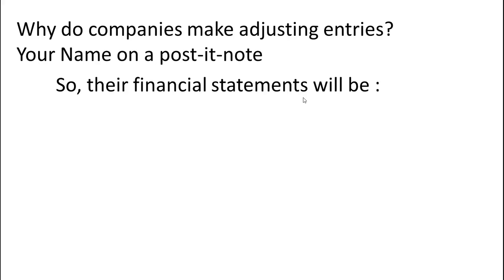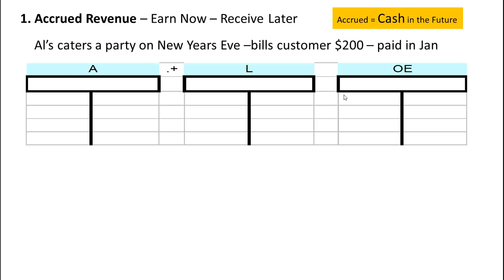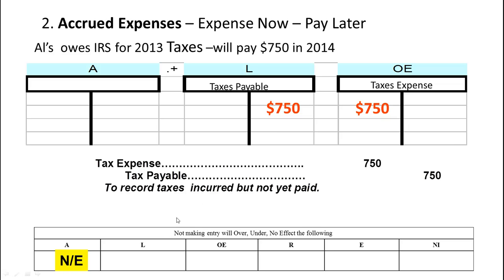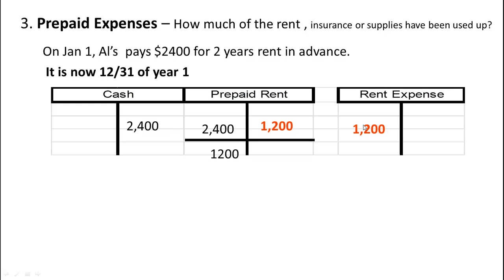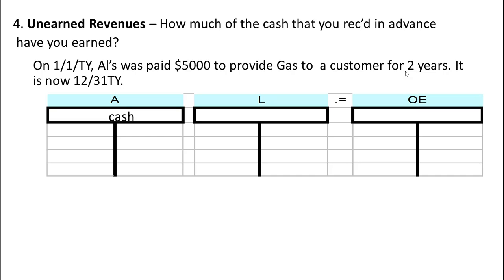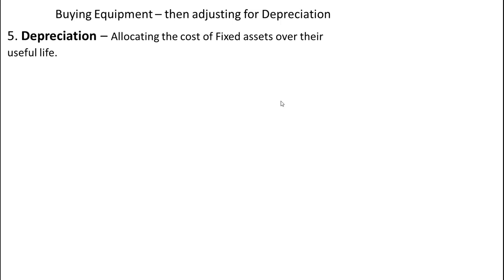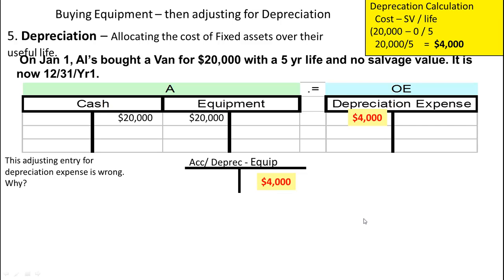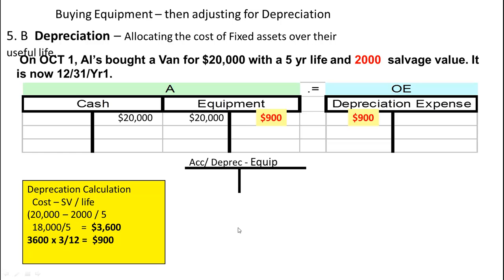Adj entries in a nut shell